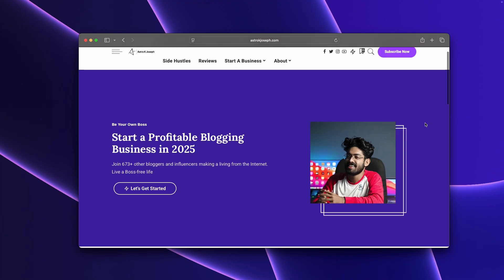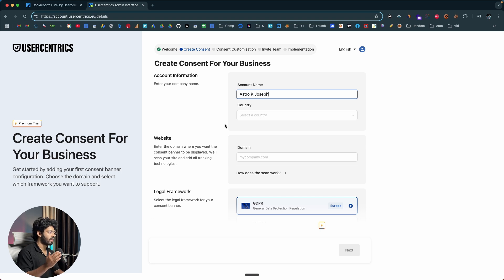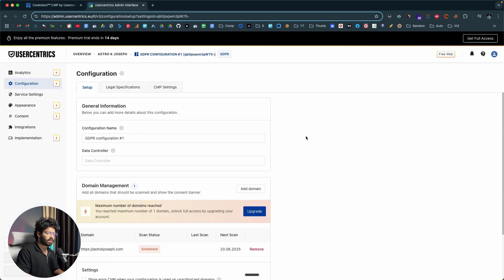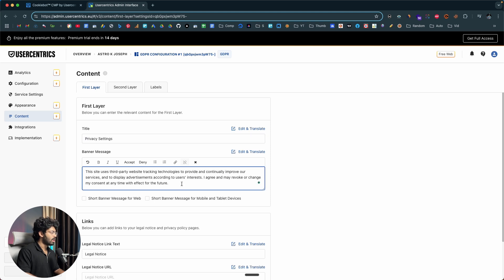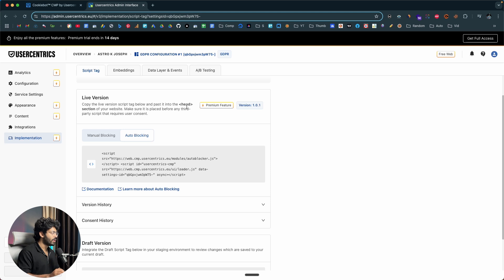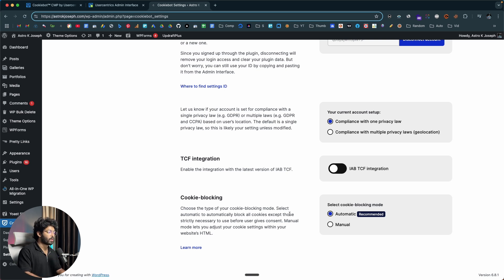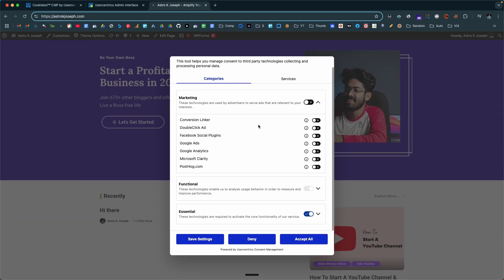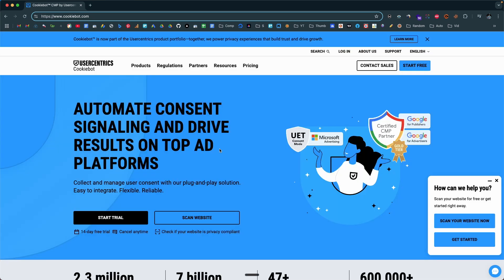Add Cookie Consent To Any Website in 5 Minutes | Cookiebot Tutorial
Here's the easiest way to add cookie consent banners to your website in less than 5 minutes.

Usercentrics Cookiebot is easy to install and simple to use. It automatically tracks, classifies & blocks cookies and automatically updates when regulations change.

It integrates with the most popular CMS / site builders (WordPress / WooCommerce, Shopify, Wix, etc) and tools like Google Tag Manager, among many others. The software is totally free for small websites and businesses, but larger websites or those looking for advanced customization options can purchase a subscription starting at just $8 per month.

You can easily add cookie consent banners to your WordPress, React, Next JS, etc website in less than 5 minutes.